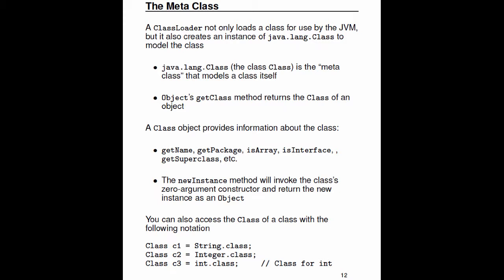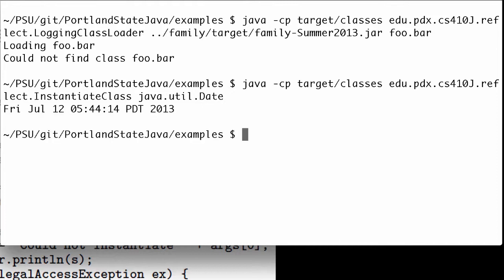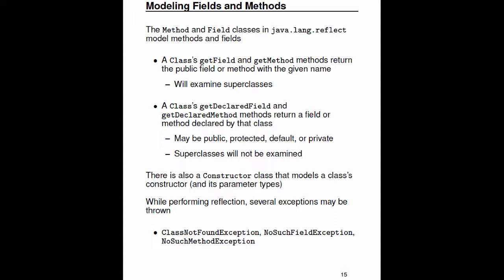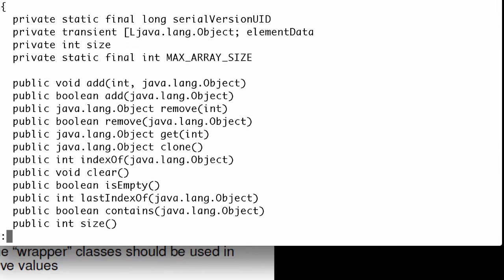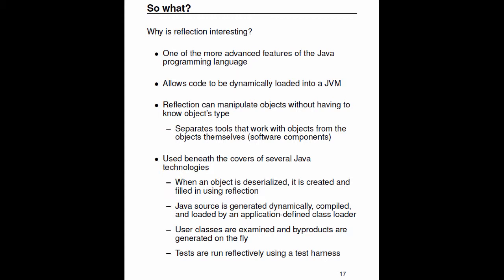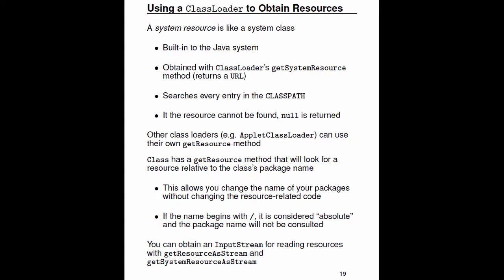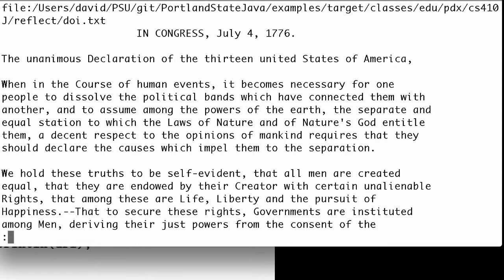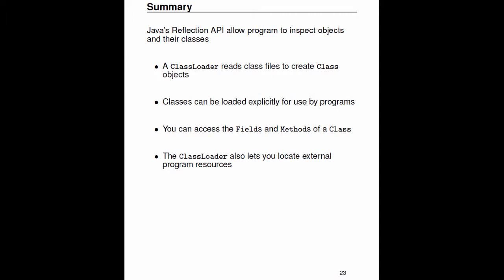Java Reflection, Part 2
In this screencast, we conclude our discussion of Java's reflection APIs and learn how Java objects can be worked with in extreme abstractions at runtime.

"Resource" API (17:00)